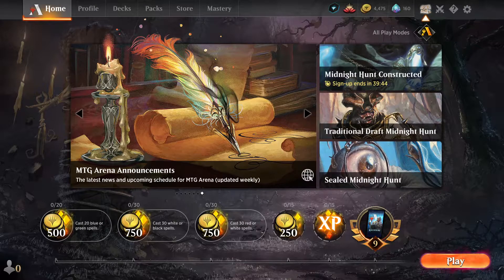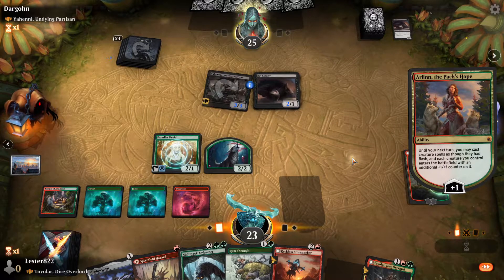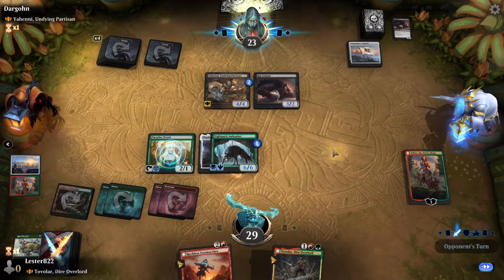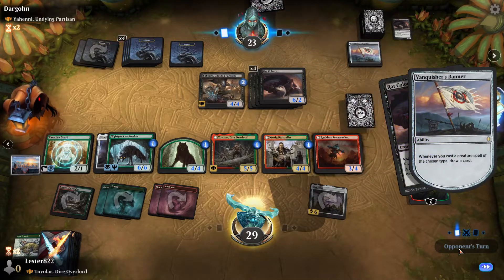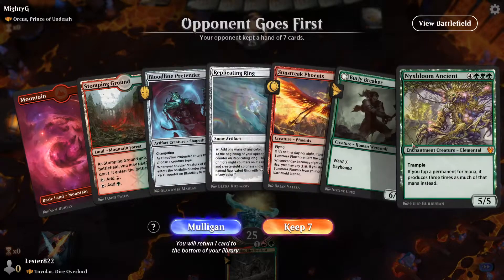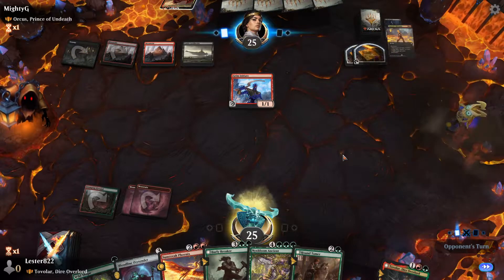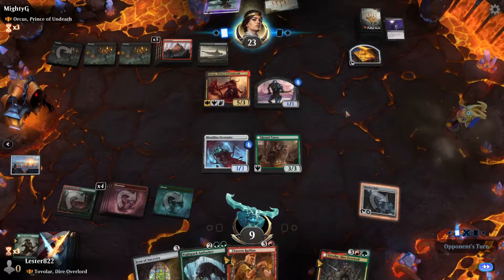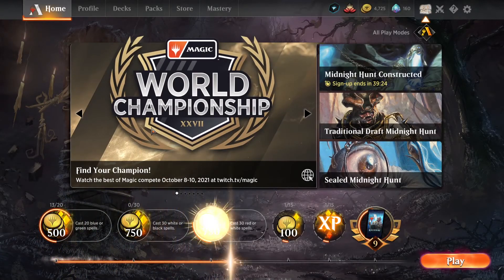Tovolar Werewolves! | Historic Brawl Arena Gameplay and Deck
Innistrad Midnight Hunt is new to MTG Arena and with it comes a host of new cards like Tovolar! In this video, I play an awesome green and red werewolf Historic Brawl deck that wants to win in the night with lots of underpriced werewolves.